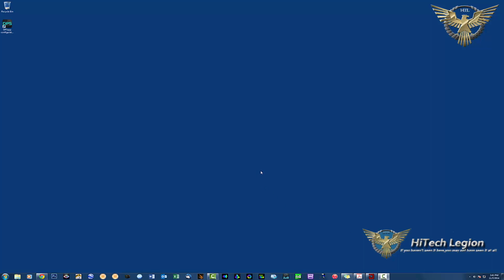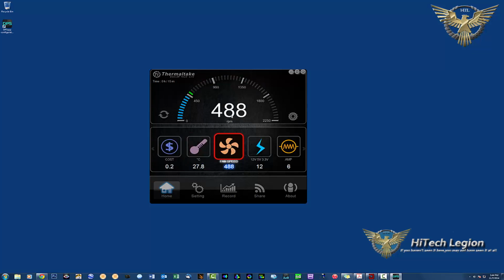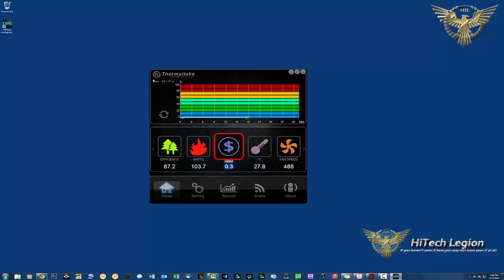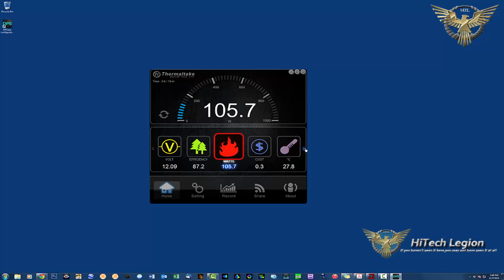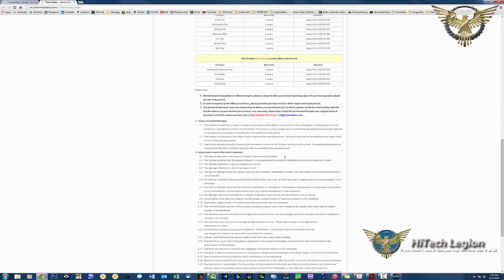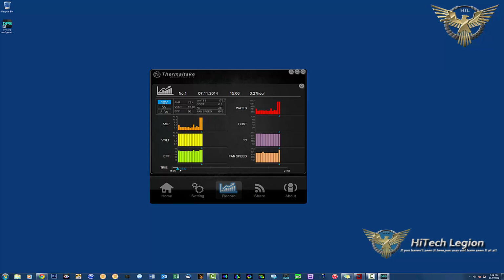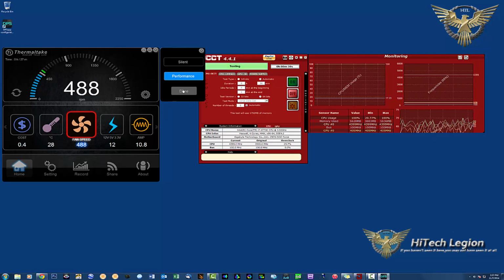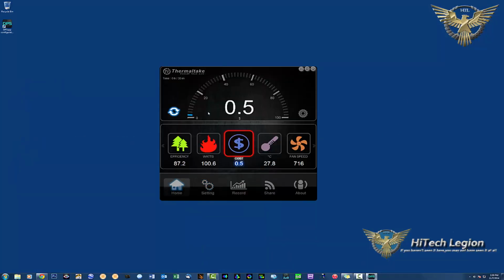Thermaltake Toughpower Smart DPS APP Software Video Overview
The Gold rated Thermaltake Toughpower DPS G 850W Power supply, earns its gold rating by reaching the same high standards as an Olympic athlete with up to 91%efficiency.

It features a fully modular flat cable design, offering the benefits of expandability, and easy cable routing, without the clutter of extra cables inside your computer case that you do not need. It has a large 140mm fan that can be run in two modes, silent and performance, adjusted through the DPS APP. The large, single 12 volt rail can produce 70.83A for a total of 849.96W. The Thermaltake DPS APP also allows you to monitor your power usage, voltages, efficiency, fan speed, temperature, as well as electricity cost. Being a digital power supply, these readings are provided in real-time, and through the DPS APP are also able to be recorded and shared through social media and email with friends. The Japanese capacitors are rated at 105 degrees Celsius (221 degrees Fahrenheit), and ensure durability, stability, and reliability. Packed with quality components internally, the Thermaltke Toughpower DPS G 850W Power Supply also features beautiful exterior aesthetics and is backed by a 7 year warranty.

2014 HiTechLegion.com